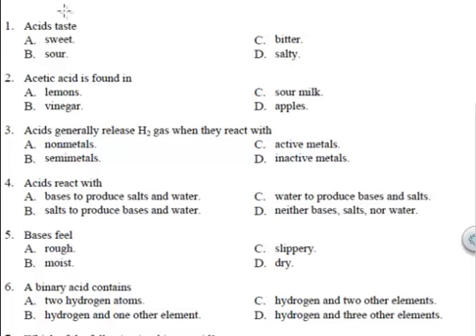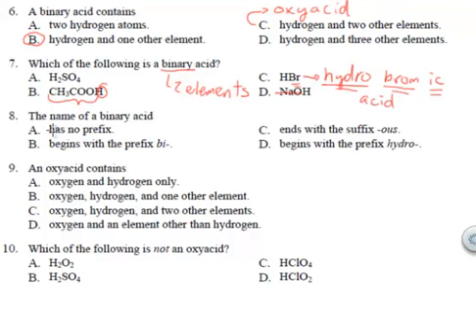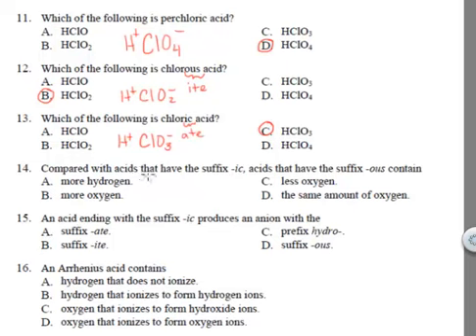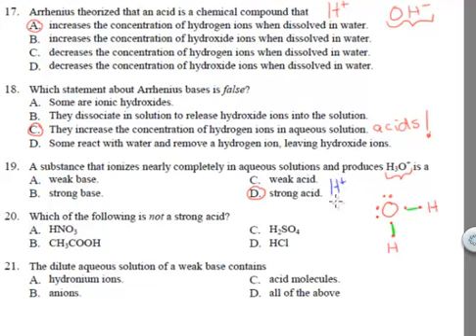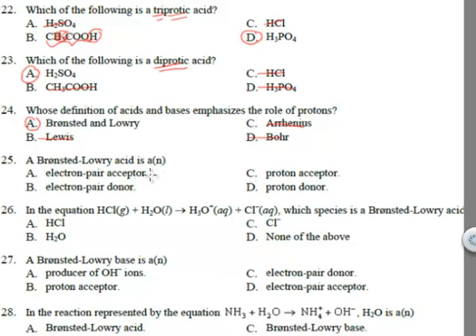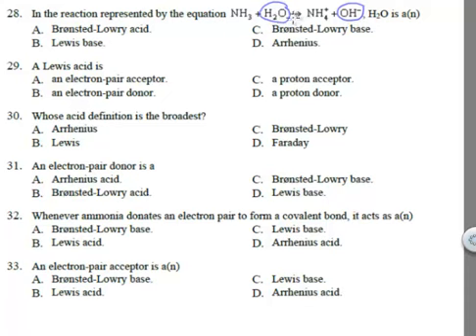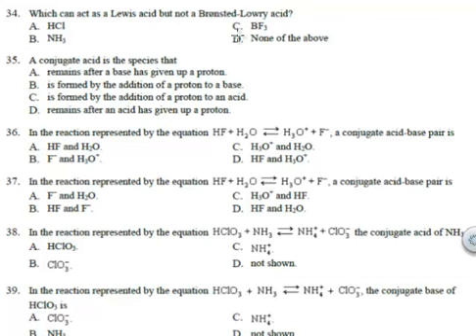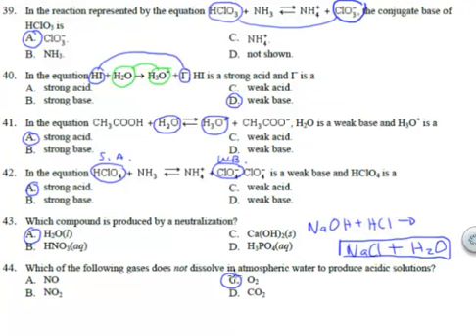Acids and Bases Review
Acids and bases review. This is the last one I'll be uploading. You're on your own with the fill-in-the-blank portion. Good luck this week!